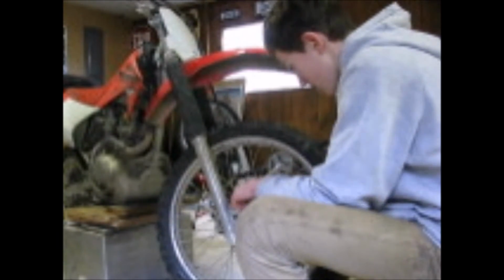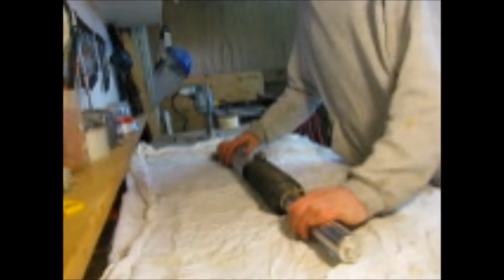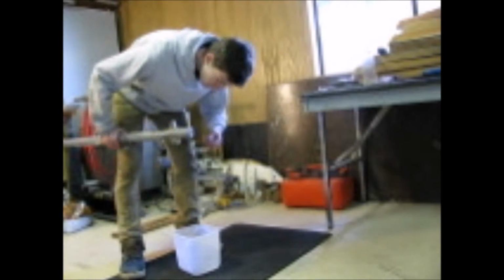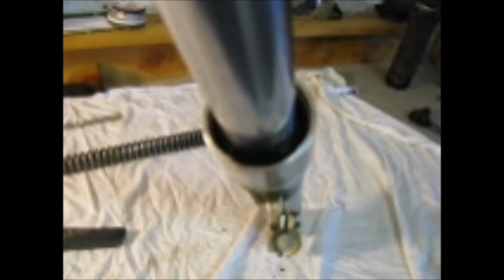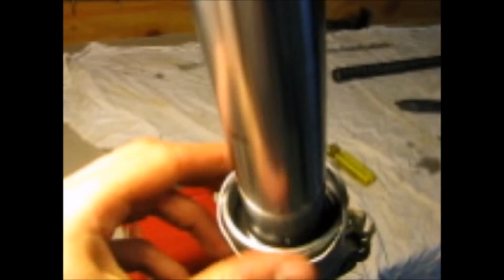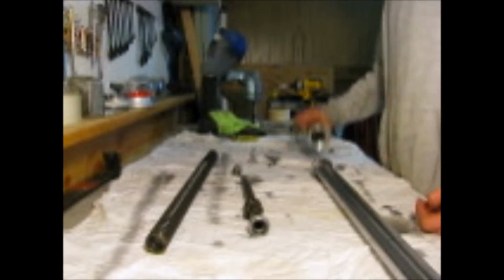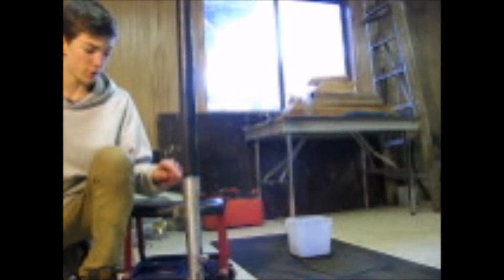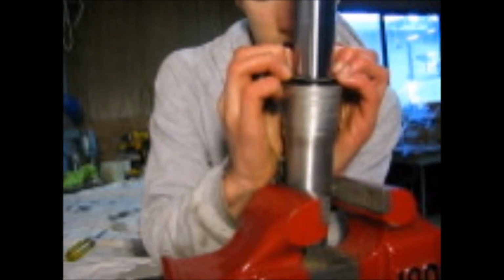fork seal replacement on a honda crf 230f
replacing my fork seal on my 2007 honda crf 230f